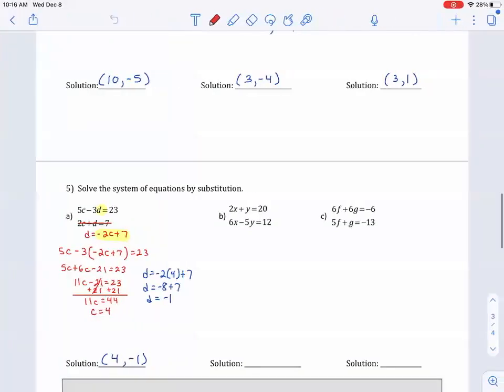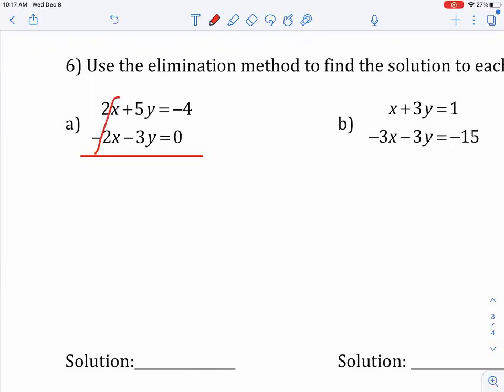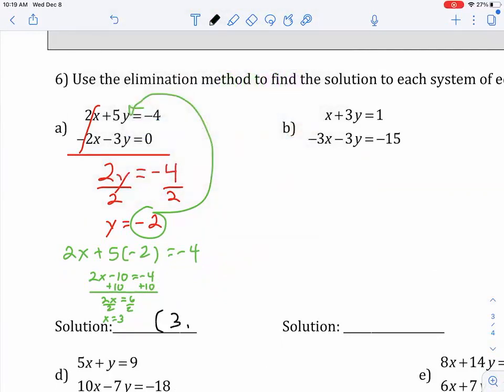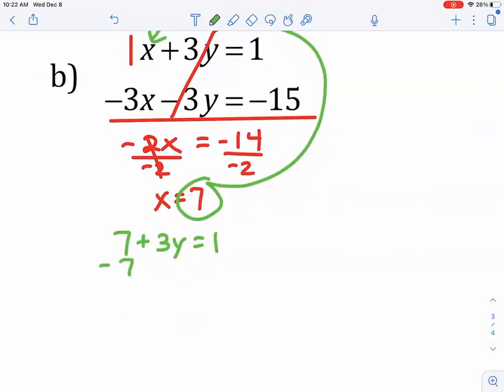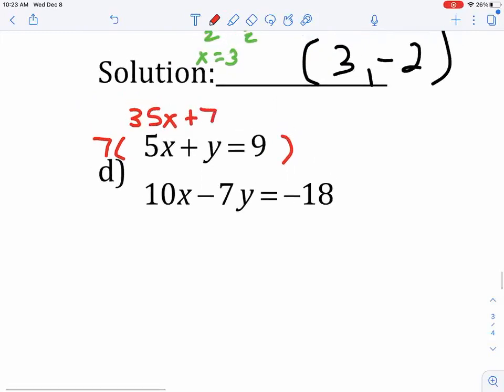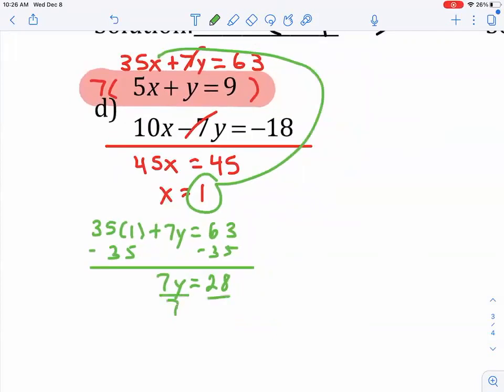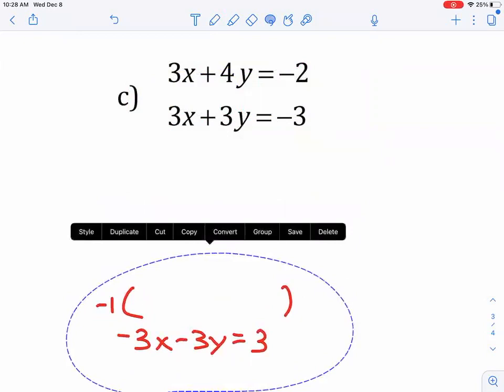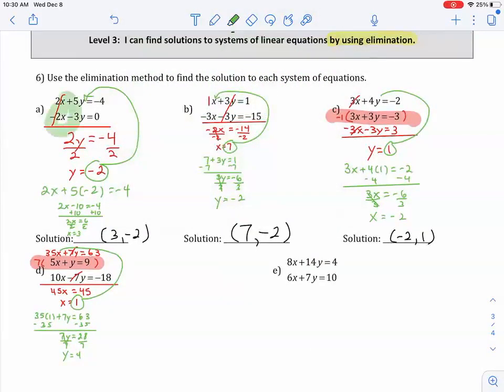Solving systems by elimination notes